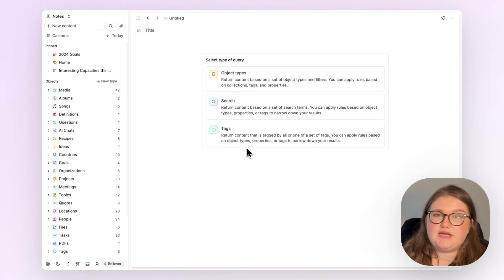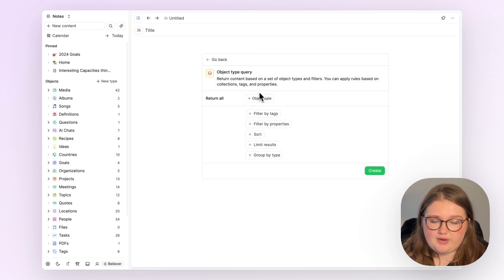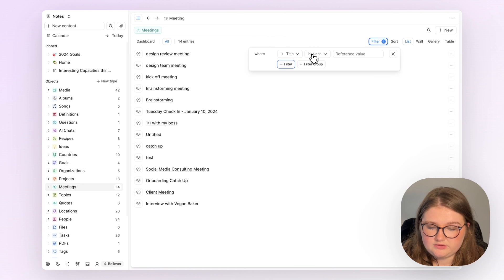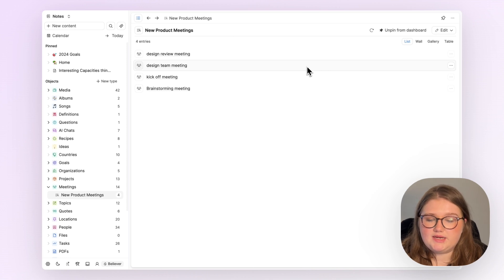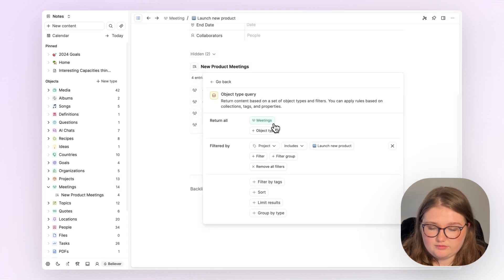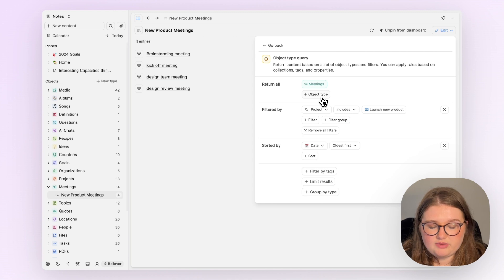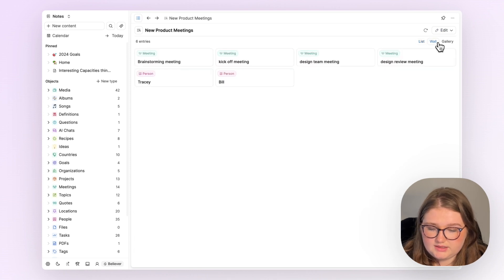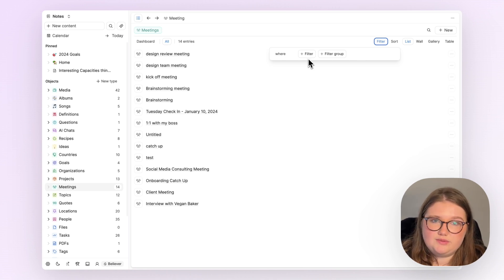Object Type Queries in Capacities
Object type queries (Believer only) return content based on a set of object types and optional filters. You can apply rules based on collections, tags, and properties which means the possibilities are endless. Think of these as an extension to your object dashboards 🚀